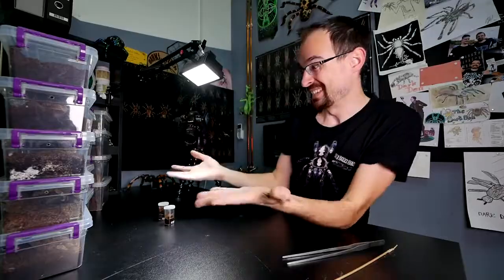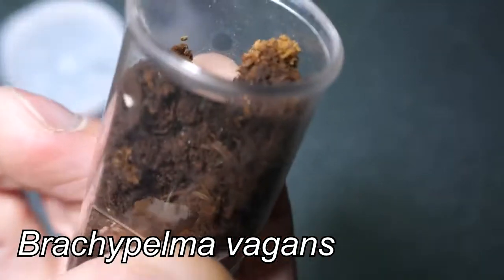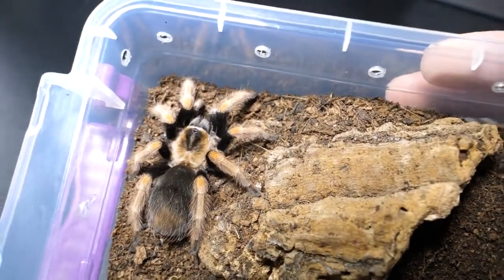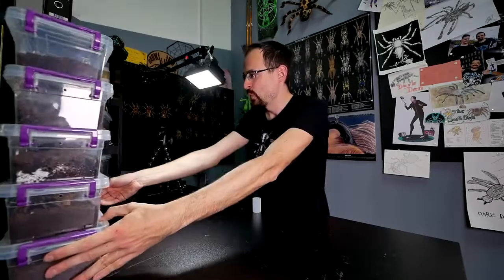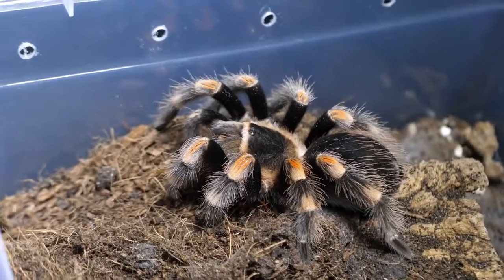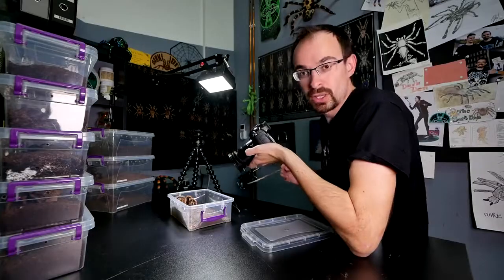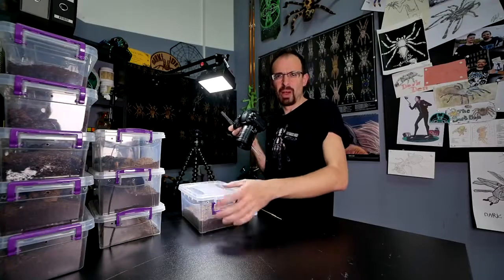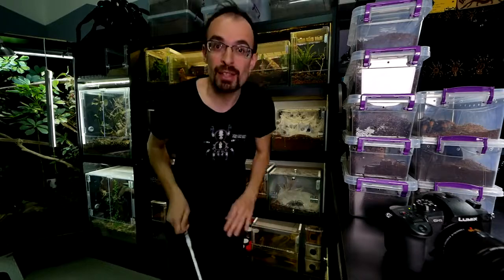PET SPIDERS | MANS BEST FRIEND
iT'S FEEDING TIME FOR TARANTULAS, YUMMY! My pet spider
tarantulas pets pettarantulas#1 on trending#spiders that squeak and whistle
MY PET SPIDER TARANTULA 2019#animals#bugs#spiders
HALLOWEEN TIME:
MY CAT THANKS YOU